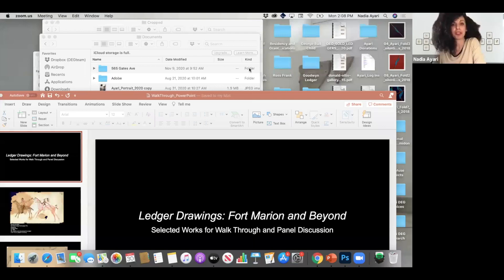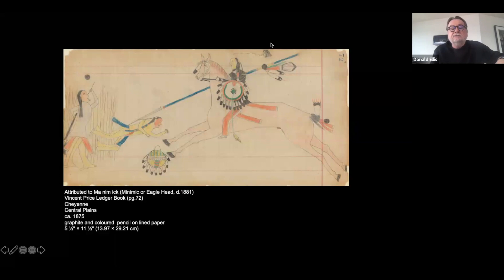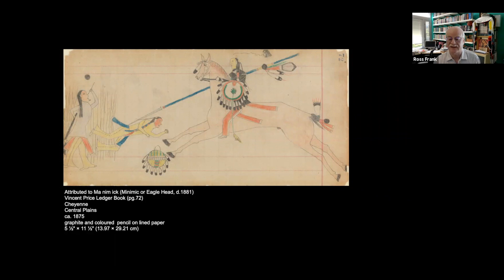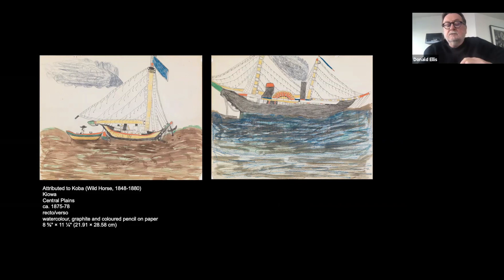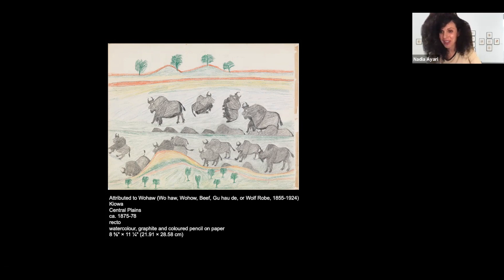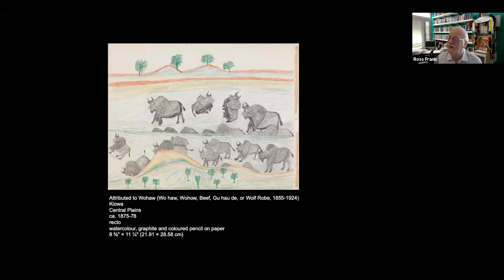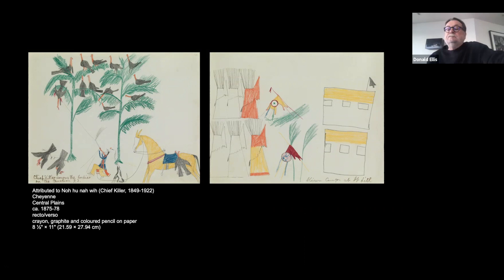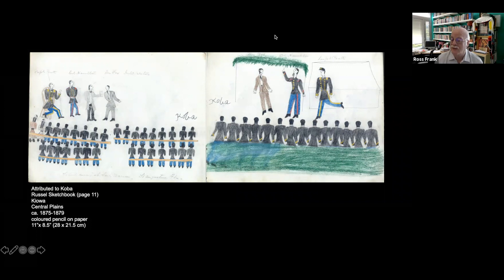Donald Ellis Gallery's "Ledger Drawings: Fort Marion and Beyond" Hosted by the Outsider Art Fair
Watch a virtual walk-through and panel discussion of the Donald Ellis Gallery's online exhibition "Ledger Drawings: Fort Marion and Beyond" hosted by the Outsider Art Fair: Nov 16-Dec 7, 2020.

During this event, its three panelists; Donald Ellis, Nadia Ayari (Visual Artist and Research Assistant, Donald Ellis Gallery) and Ross Frank (Associate Professor, UC San Diego; Scholar of Ledger Art; Founder, Plains Indian Ledger Art Digital Publishing Project PILA) discuss the aesthetic and historical importance of these Native American works. Introduction was made by Nikki Iacovella (Director, Outsider Art Fair).